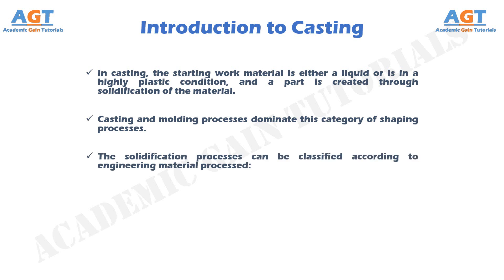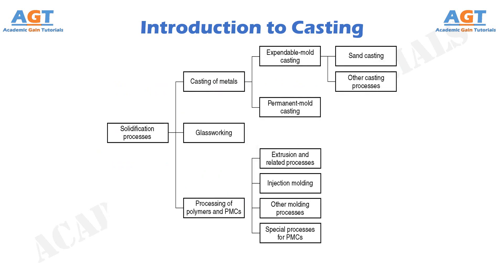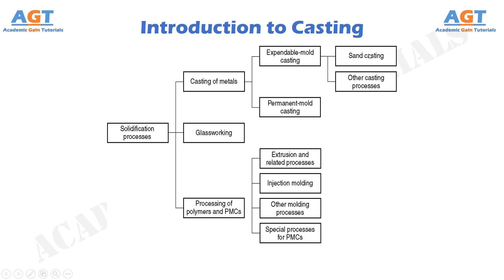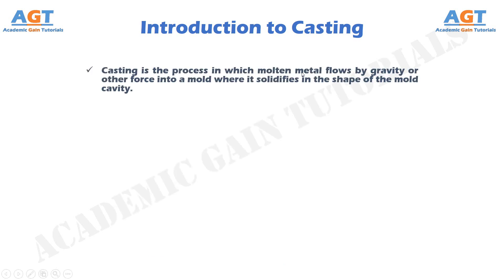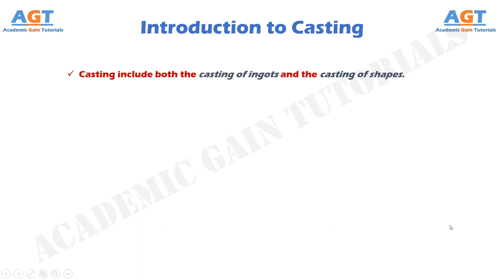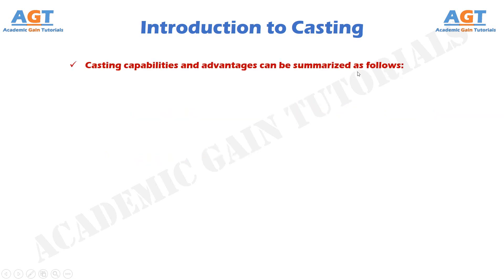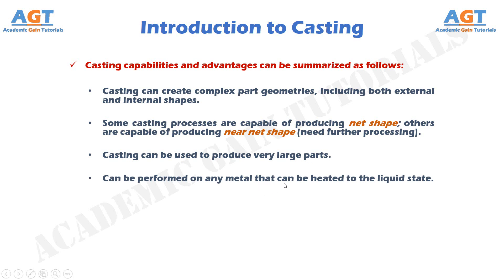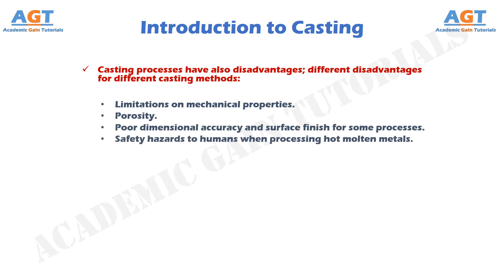Introduction to Casting.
Topics covered in this class:
a. What is Casting?
b. Solidification processes
c. Principle of casting
d. Ingot casting
e. Shape casting
f. Casting capabilities and advantages
g. Disadvantages of different casting methods